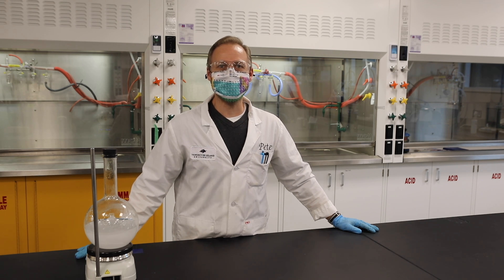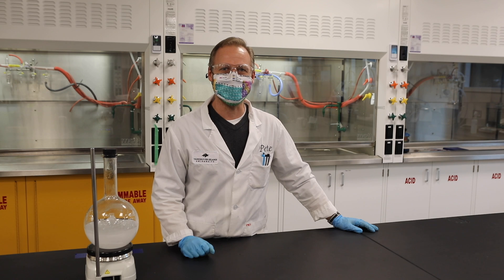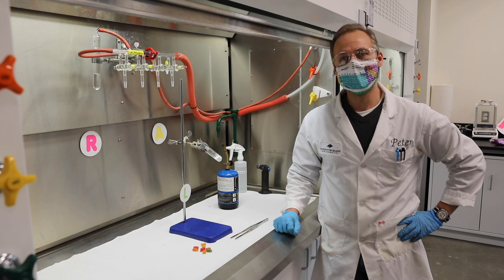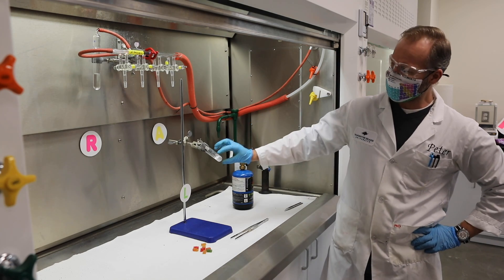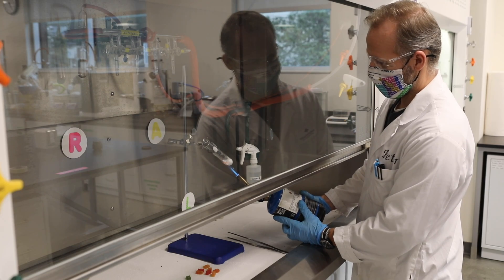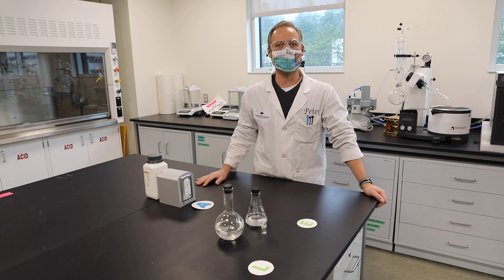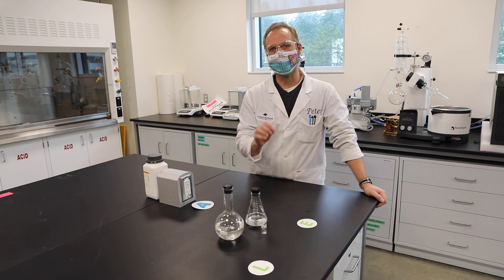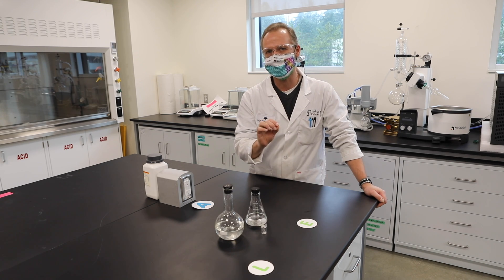Extreme Science Challenge - Warm Ice, Cold Fire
This is one of the videos in our Extreme Science Challenge.

It is best to watch them in order to help you solve the word puzzle.

In each of the ten videos, there are letters that will form words. All the words together form a quote from a famous scientist.

This challenge was sent out to more than 4000 elementary school children with winning classrooms receiving $1000 worth of science equipment for their classrooms.

Gummy Bear Reaction

In this demonstration, we react potassium perchlorate with a gummy bear. Potassium perchlorate is a stable chemical but can become highly reactive once heated (in this case we heated it until it melts into a liquid). This highly reactive liquid reacts violently upon contact with sugars, releasing huge amounts of energy (heat, light, and gasses). The purple colour you see is due to the potassium burning from the potassium perchlorate.

Super Saturation
In this demonstration, a supersaturated solution of sodium acetate in water is prepared and cooled in a refrigerator. Typically, the solubility of a solute (sodium acetate) decreases in a solvent (water) as the temperature decreases. When a solution is supersaturated, it means the amount of solute dissolved in a solvent exceeds the solvent’s ability to dissolve it, resulting in the excess solute precipitating out as crystals. However in this case, the amount of solute dissolved in the solvent far exceeds the solvents capacity to keep it dissolved, but cannot crystallize due to the molecular energy barriers required for crystallization. The addition of a seed crystal (in this case sodium acetate, though dust is often sufficient) creates a nucleation point that aligns the molecules, allowing them to spontaneously crystallize.